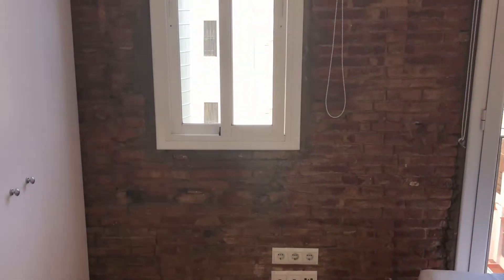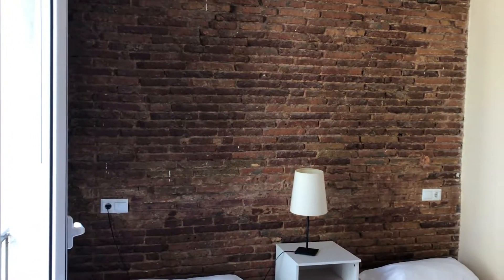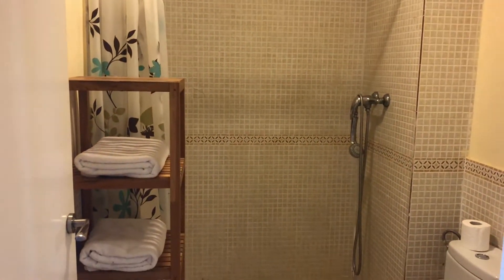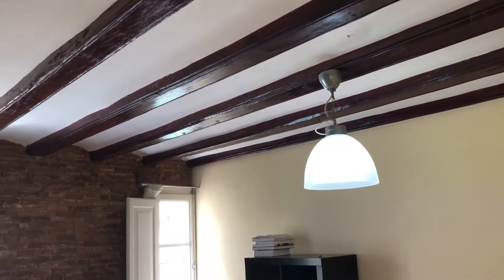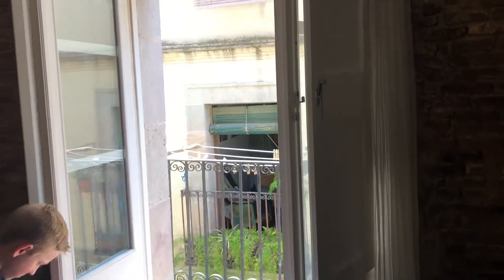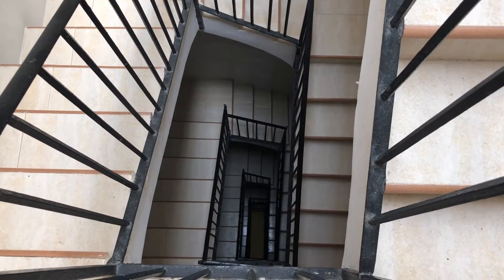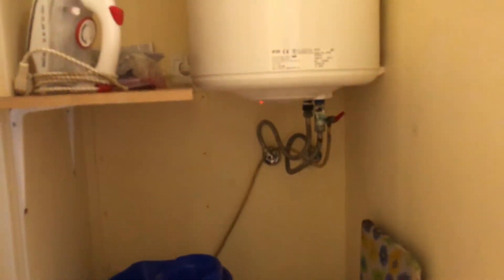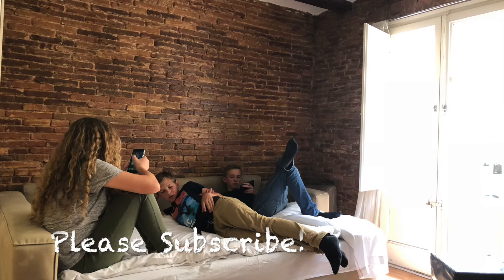Cost of Our Barcelona Apartment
We are a traveling family of six. This video breaks down the cost of our apartment located in the Gothic quarter of Barcelona, Spain. We rented this apartment for one month through airbnb. Barcelona is a beautiful city and this apartment is within walking distances of beaches and the main tourist attractions in the Gothic quarter, just two blocks from La Rambla. Hope you enjoy. Live your journey.

Equipment used to film this video